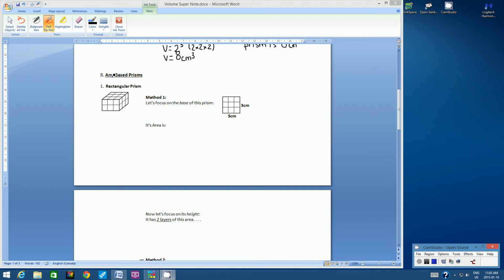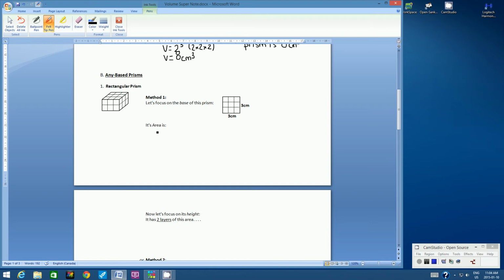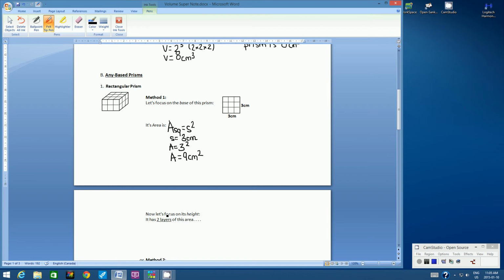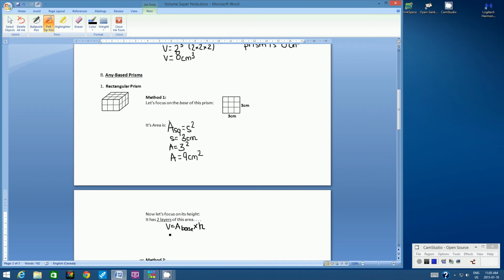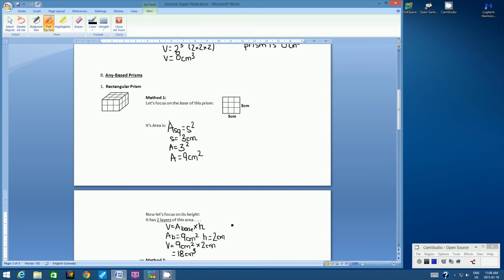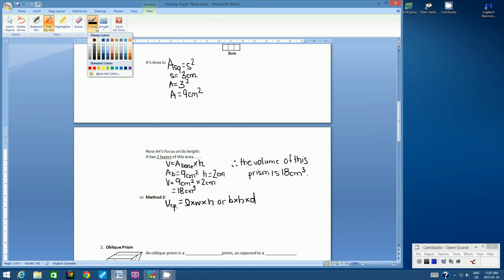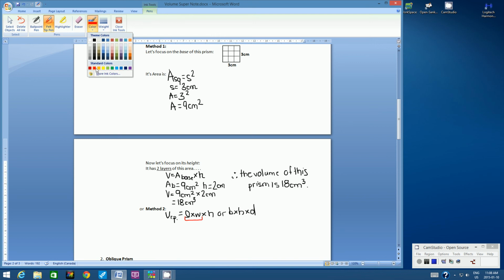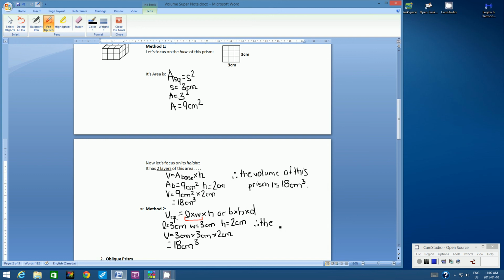Volume Super Note 2 Rect Prisms